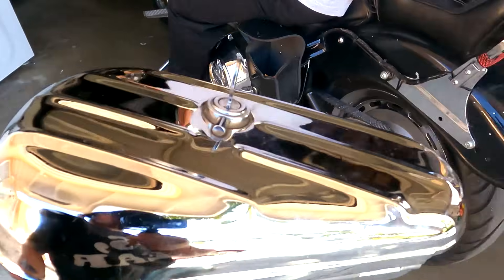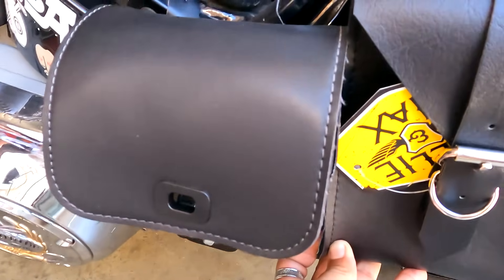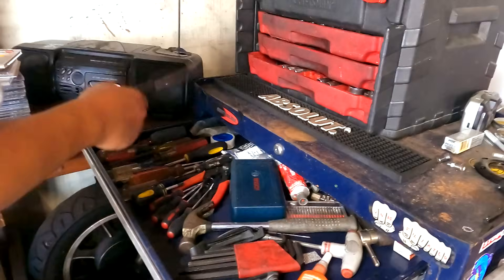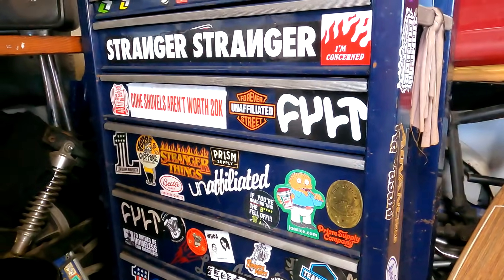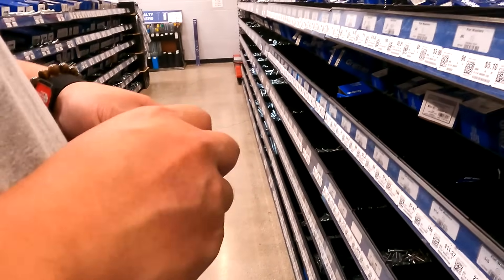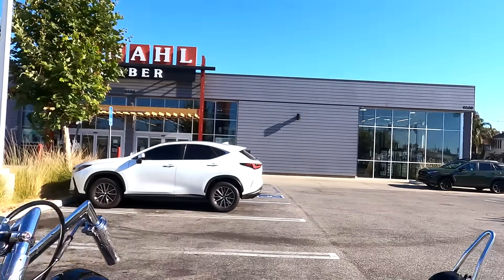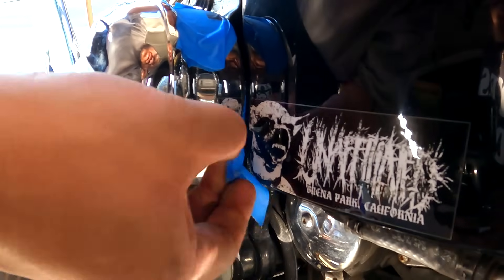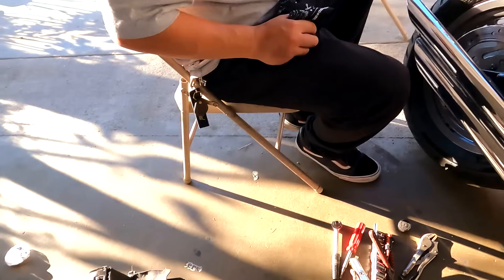#399 - 40 Dollar Tool Box For Bear's Softail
070124 - Bear scored a $40 toolbox the other week so we decided to throw it on. Of course almost nothing we find for cheap at swap meets is plug and play so we had to make do!

Cheetah Girl's Wish-list!